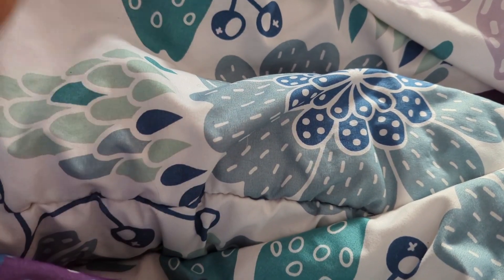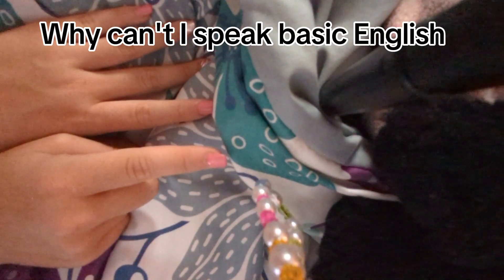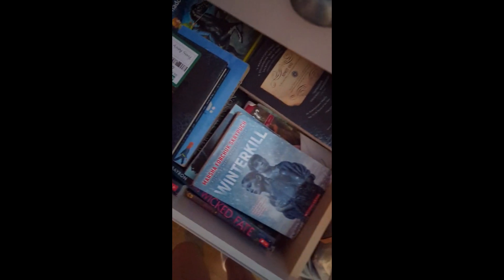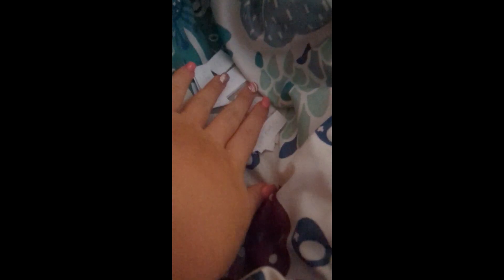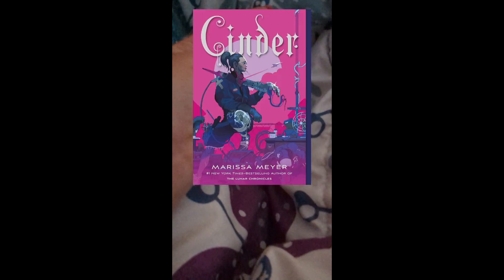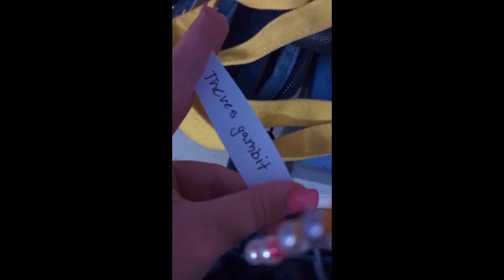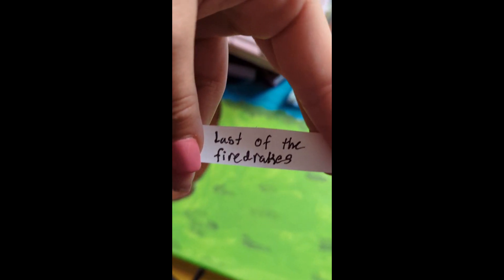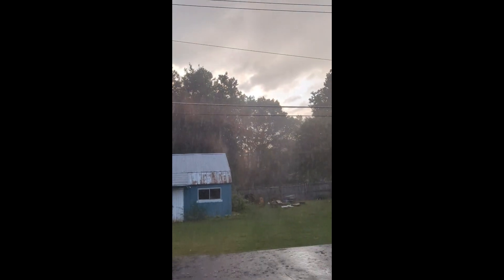Randomly choosing my September TBR!!!